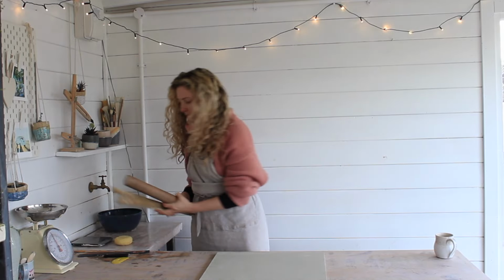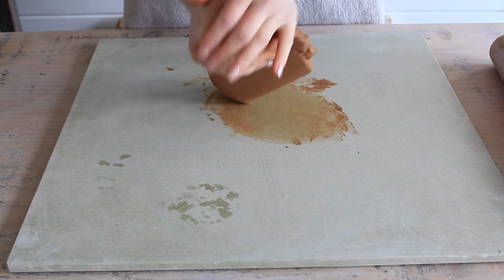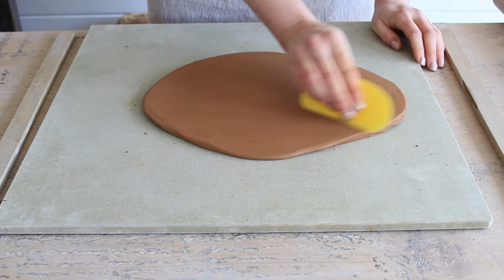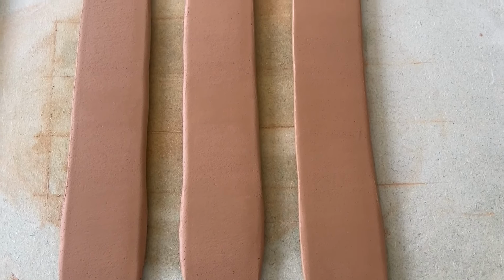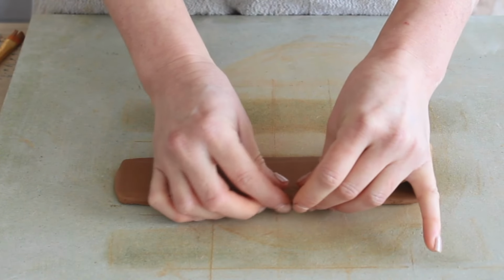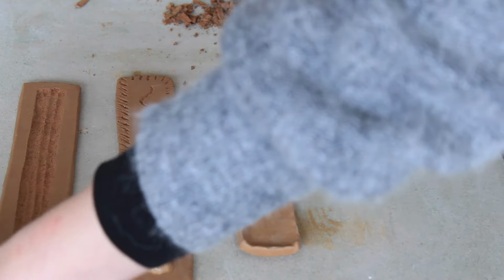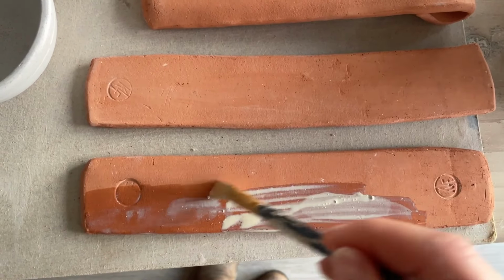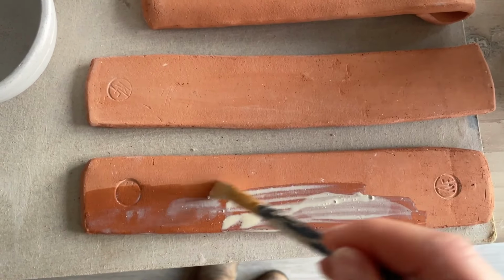How to Make a Pottery Incense Holder - No Wheel Needed!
This is probably one of the easiest pottery projects ever. Anyone can make these gorgeous incense holders! This is a hand building project so *no wheel required*! You can even use air dry clay and acrylic paints instead of glaze if you don’t have access to a kiln.

Despite how easy it is, you can create really beautiful individual designs for your home and for gifts for your friends and family. This is such a good pottery project for if you’re a total newbie want to give pottery a try for the first time. Even if you’re a seasoned pro just looking for project ideas or a lovely relaxing hand building project for a Sunday afternoon this video is for you.

*Enjoyed this video? Need a hand setting up your studio? Have questions about glazing and firing? I am here to help...💫There's over 100 video tutorials, tips and tricks over in Pottery Club as well as personal help from me whenever you need it😊 !

READ MY BOOK 📖 : Pottery for Beginners, A beginners guide to the wonderful world of clay: